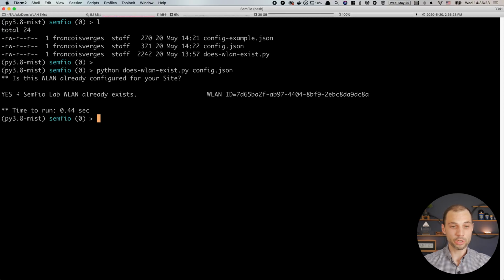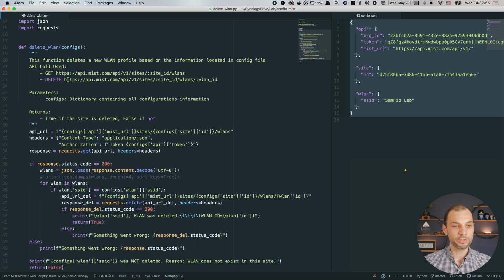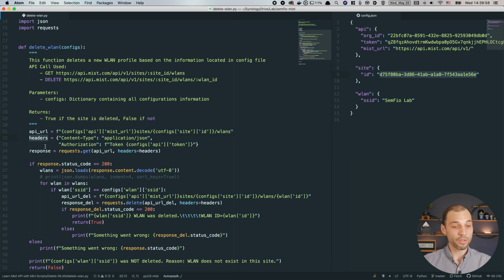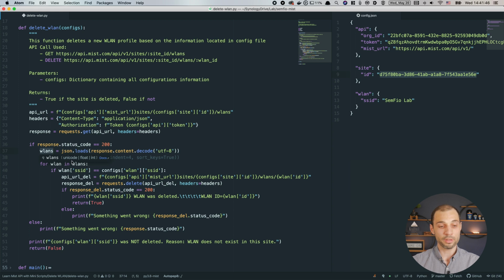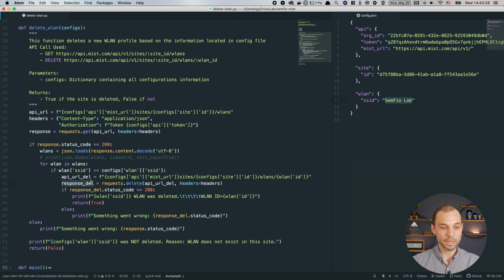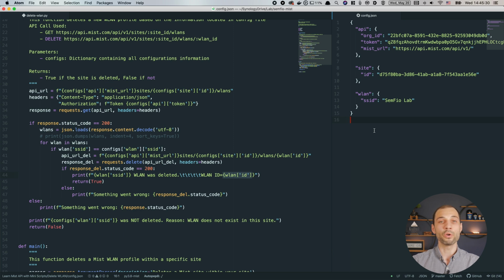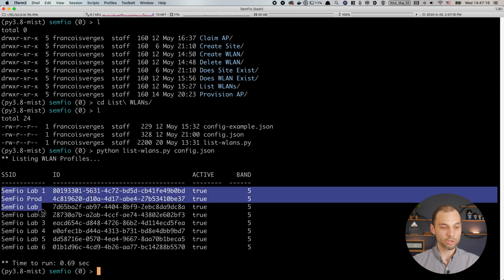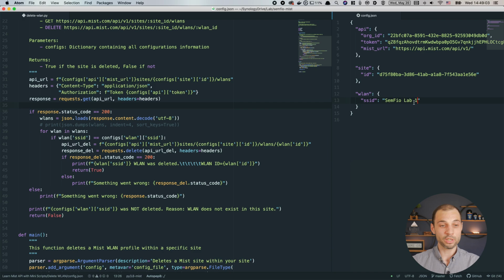E06: Learn Mist API with Mini Python Scripts - Delete a WLAN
EPISODE 6 - LEARN MIST API WITH MINI PYTHON SCRIPTS:
This series of episodes will explain how to perform different API calls using simple Python Scripts.
The goal is to learn how to leverage APIs to better configure, monitor and troubleshoot your Mist wireless infrastructure

** THIS VIDEO: Delete a WLAN **
In this video we are making 2x API Calls in order to delete a WLAN based on its name. The first one is a GET API call that will retrieve the list of all WLANs part of a specific Mist site. We then look at all these WLANs and delete the one we are looking for if it is part of that list.

In order to make it work on your end, you will need to have a Mist account.

SemFio Networks focuses of providing Wi-Fi professional services, helping its customers to make the best out of their Wi-Fi infrastructure.  We help our customers with troubleshooting and projects that require a high level of Wi-Fi expertise.
Passion for the Wi-Fi technology has helped us to excel in the services we provide.